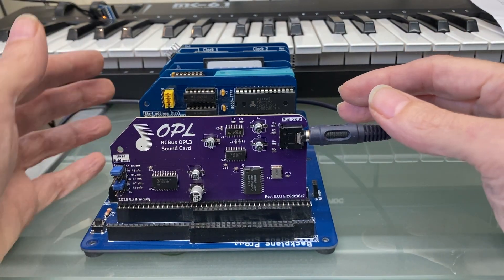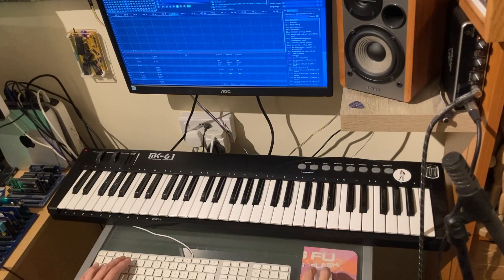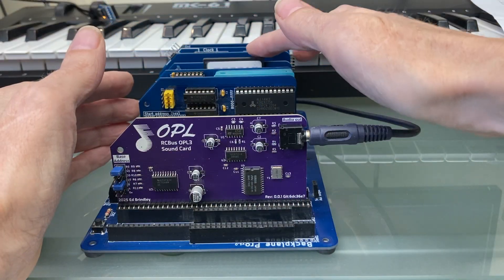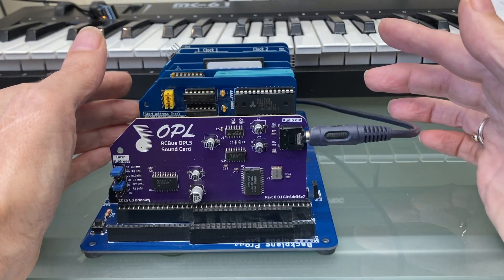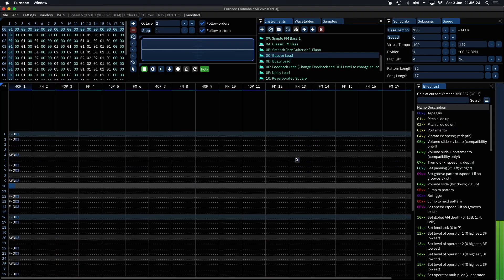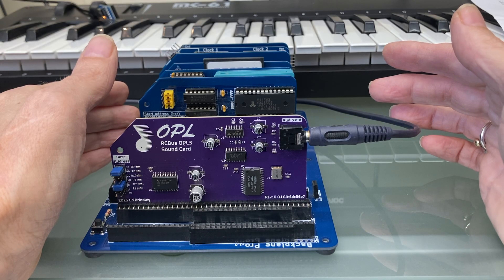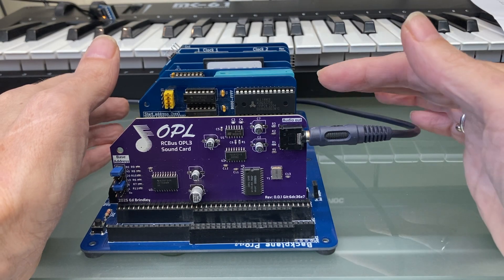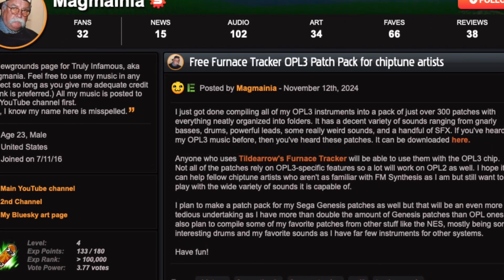First try at making music for FM synthesis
I'm very happy that Ed Brindley has made this FM sound module for the RC2014 and similar computers. This is the technology used in early PC soundcards and synthesisers like the DX1000. This is my first go at tracking music for this sound card. I used Furnace Tracker, exported to .vgm and ran Ed's music player to play it. You're hearing the capture from the new sound card.

0:00 talky bit
1:07 explanation of techniques used
2:16 the music